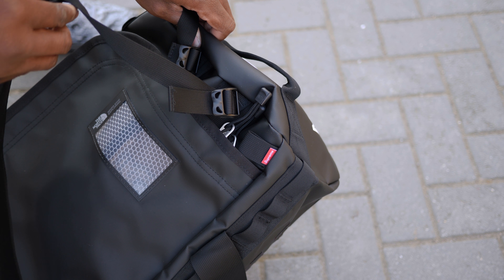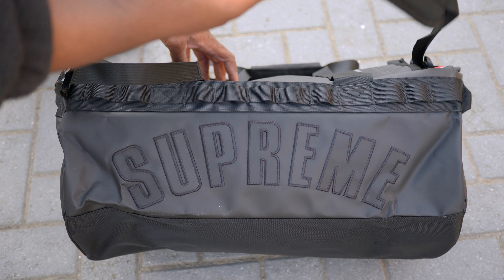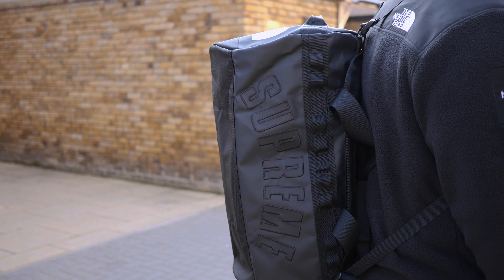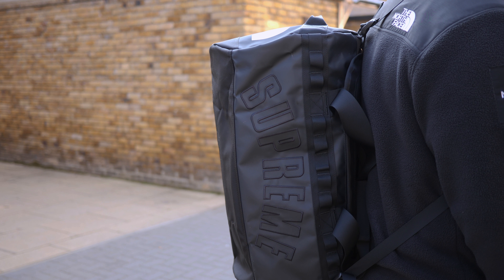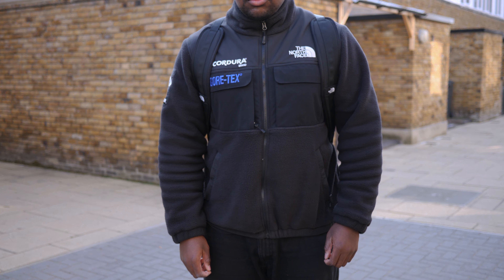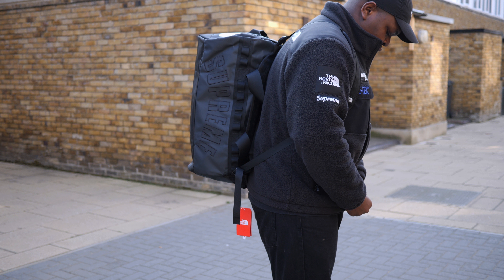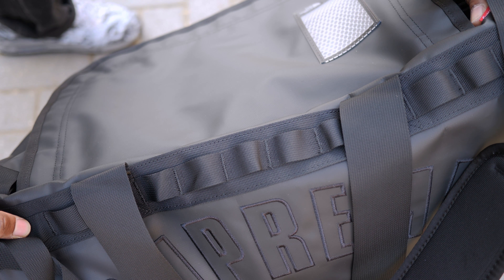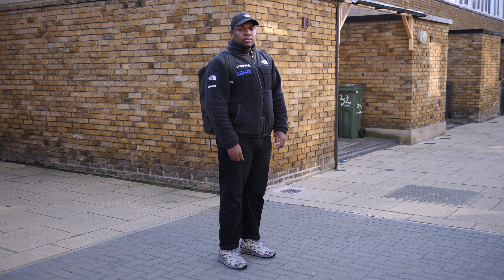Supreme x The North Face Arc Logo Small Base Camp Duffle Bag 'Black' Quick Look (SS19 Week 5)